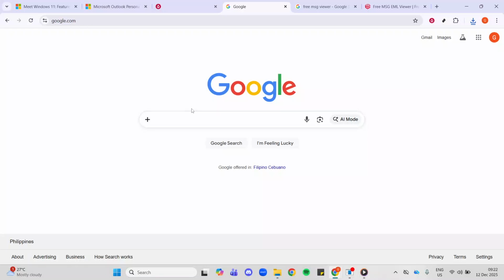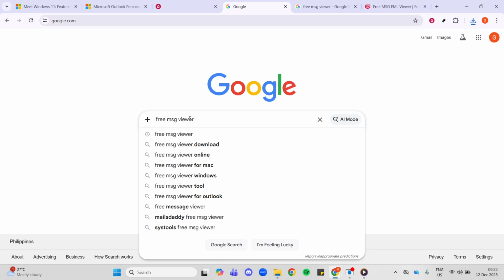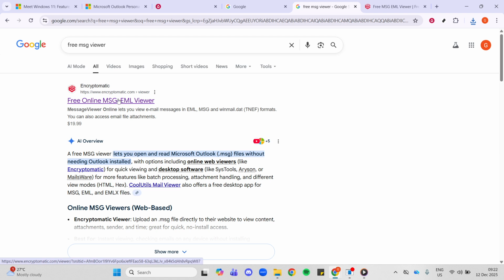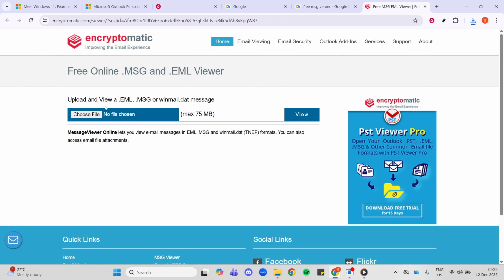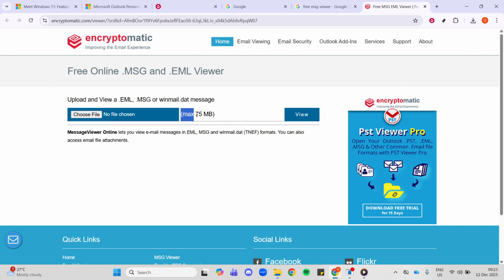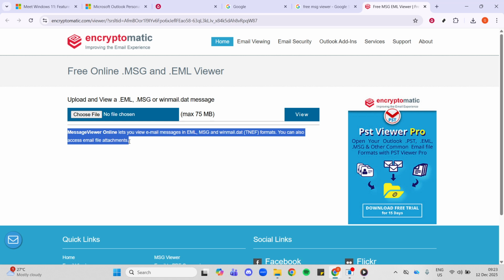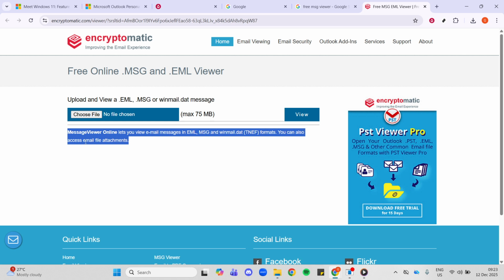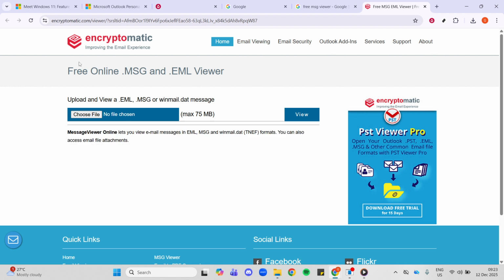How To Open .msg File Without Microsoft Outlook 2026 (Outlook Tutorial)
.MSG files are email files created by Microsoft Outlook, but you don’t need Outlook installed to open them. In this tutorial, you’ll learn how to open a .MSG file without Microsoft Outlook using reliable alternative methods that work on Windows and macOS.

This video covers different ways to view MSG files, including free desktop viewers, converting MSG files to PDF or EML format, and using trusted online tools. You’ll also learn the limitations of each method—such as attachment access, formatting differences, and privacy considerations—so you can choose the safest option.

Whether you received an MSG file from a colleague, downloaded email evidence, or don’t have Outlook installed, this guide helps you open and read MSG files quickly without paid software. All methods shown are compatible with current systems and workflows.